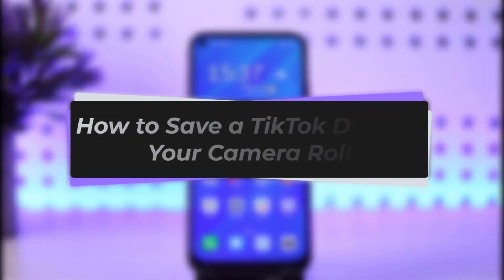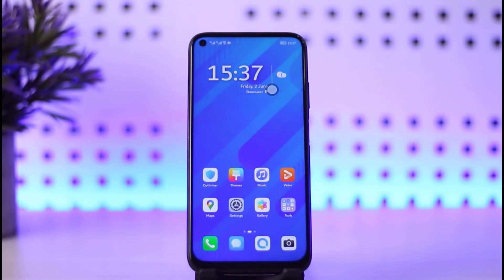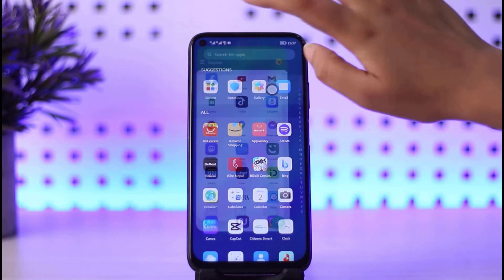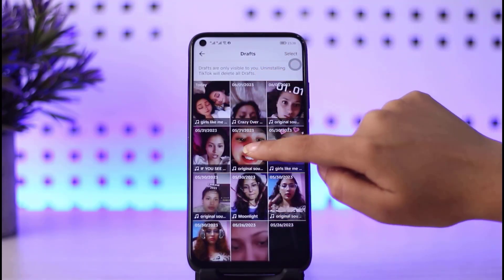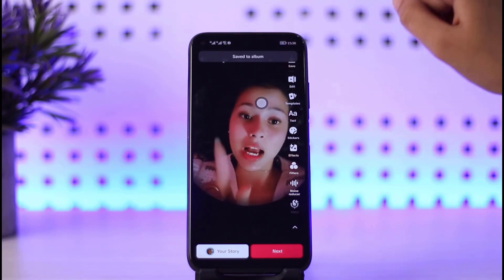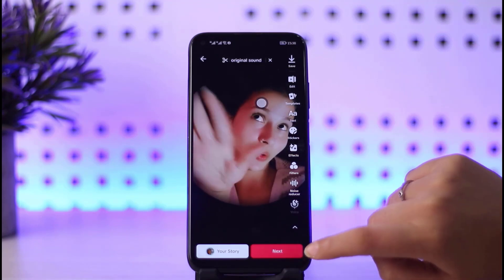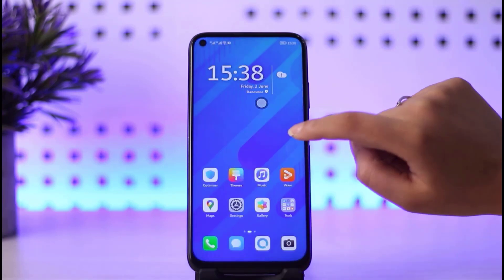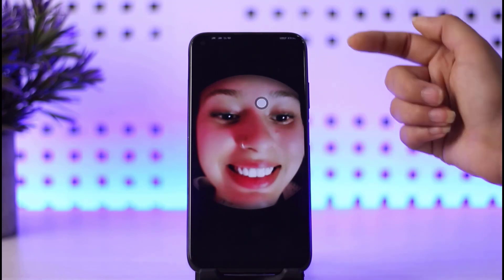How to Save a TikTok Draft to Your Camera Roll | 2023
In this tutorial, I will guide you on how you can easily save a TikTok draft to your camera roll.
0:00 Intro
0:17 Open TikTok draft
0:32 Save to your camera roll
1:11 Conclusion